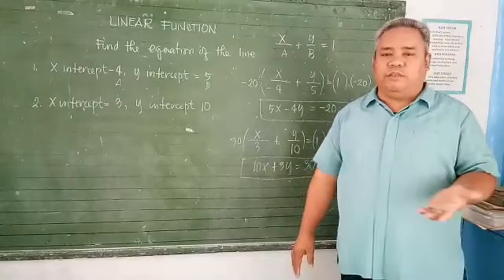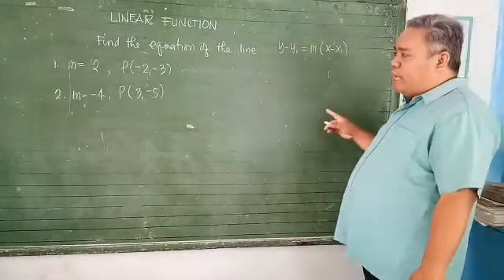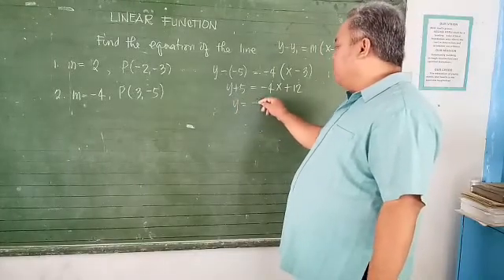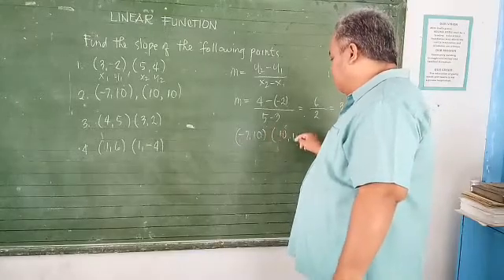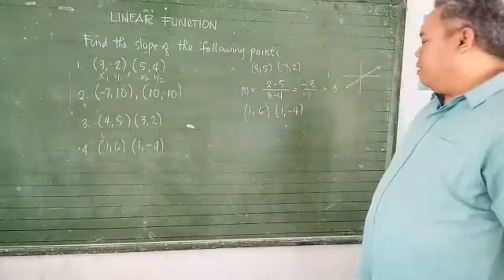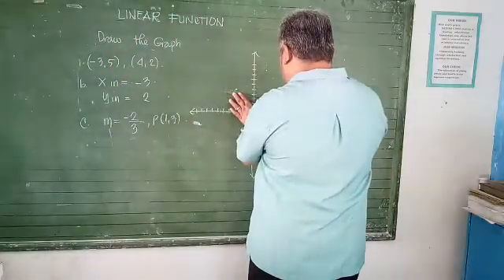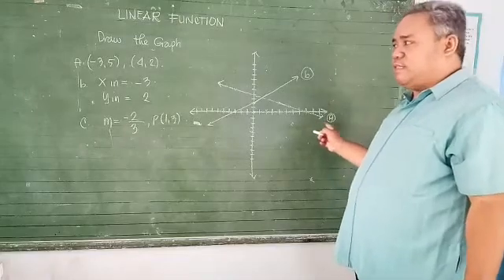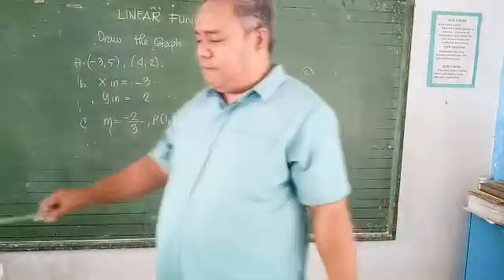Linear Function Part 3